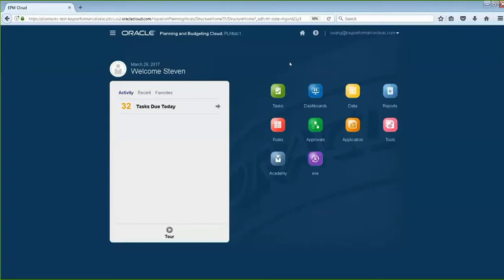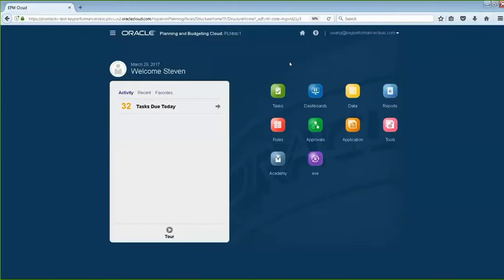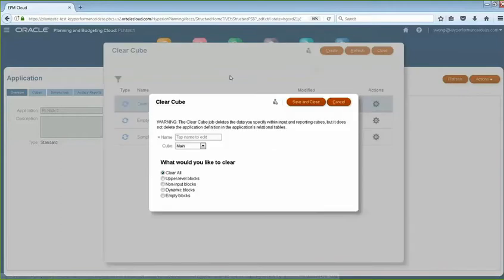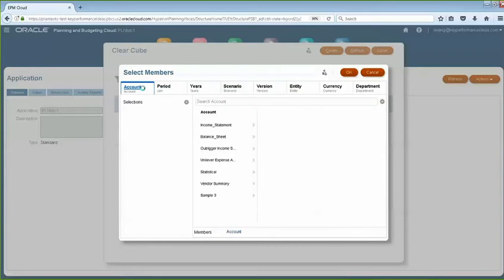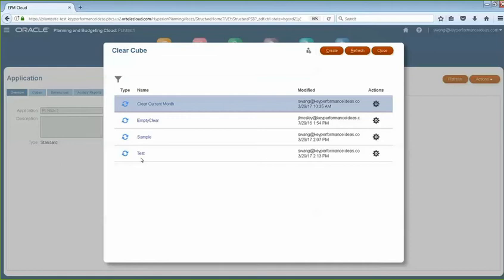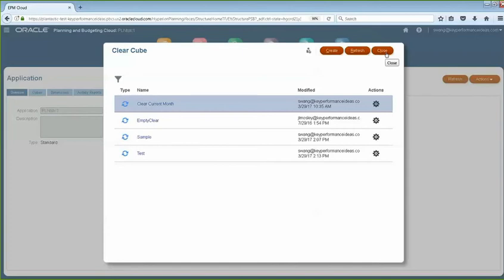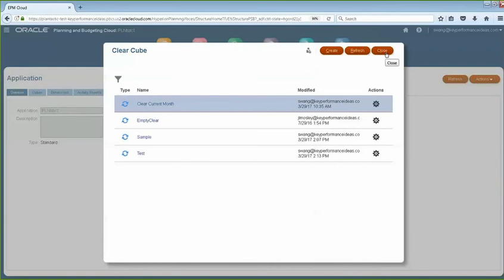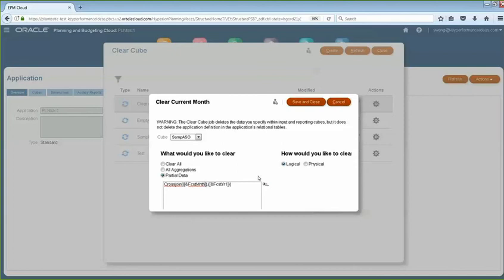Clearing Data in ASO Cube in Oracle Planning and Budgeting Cloud Service (PBCS)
Have you ever had issues with clearing data in an ASO cube on a PBCS environment? Previously, there was not a way to automate the process of clearing data in an ASO cube. But now, with “Clear Cube”, you can clear data in many different ways in an ASO cube. You can now schedule to clear all data, clear all aggregations data, or clear partial data. This is very useful when you want to only clear certain pieces of the database in an ASO cube.

Why use Clear Cube?
Clear Cube allows you create a clear data job where you can reuse it for automation. For example, when you want to clear out the monthly data before loading actuals, you can create a partial clear data job and use substitution variables to control which month you want to clear out.

Watch the demonstration!